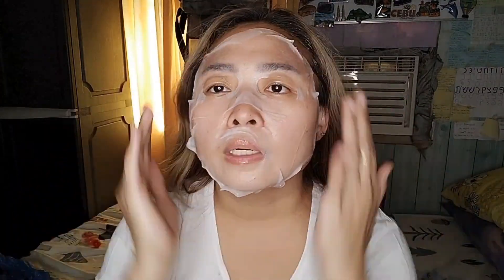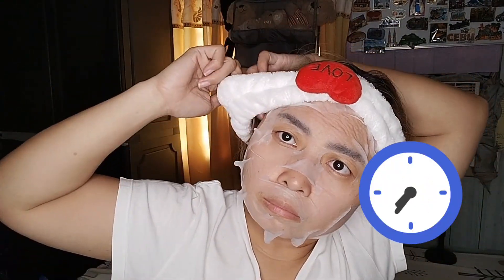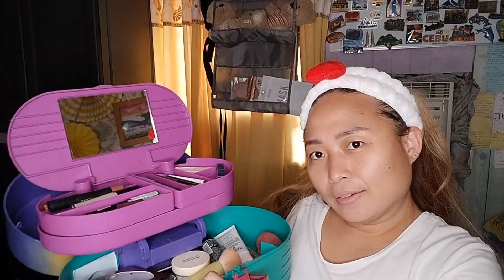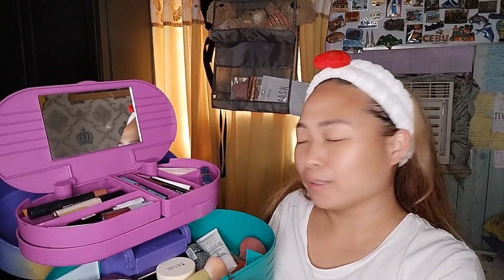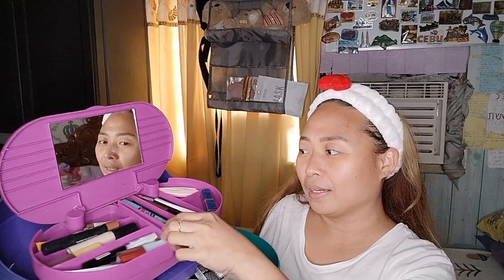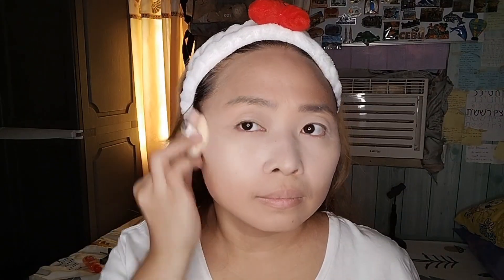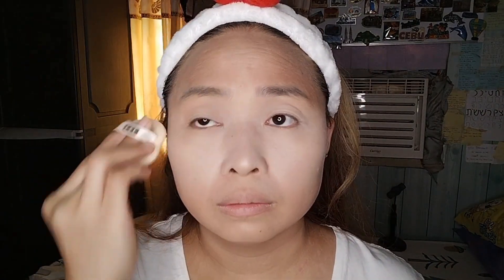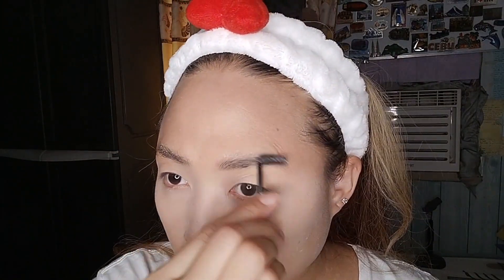Anong look to guys? | Churie's makeup vlog | makeup by marichu